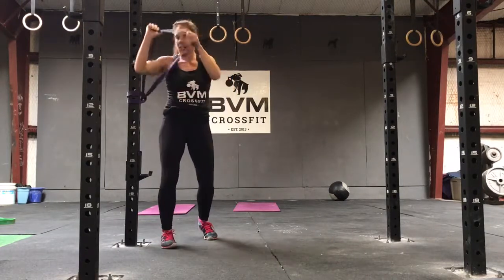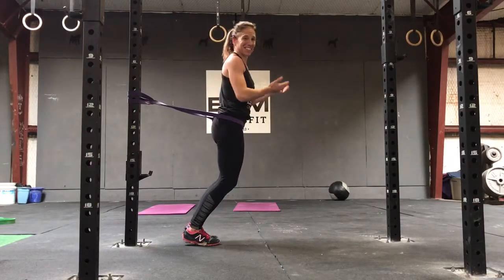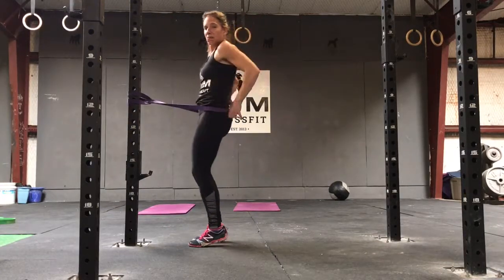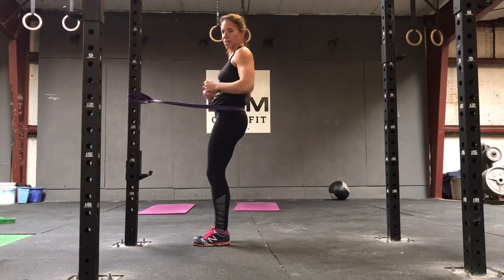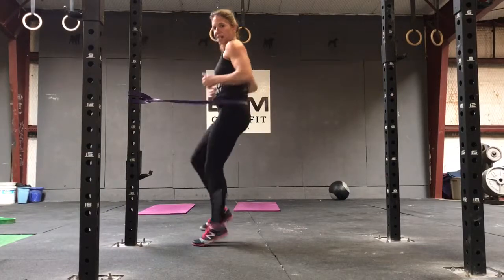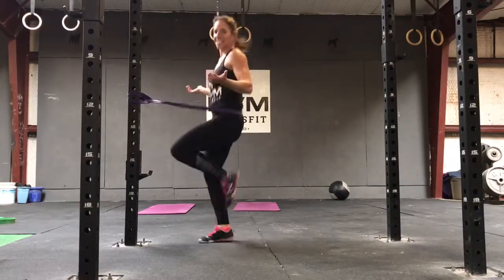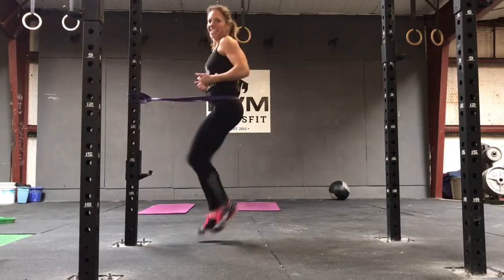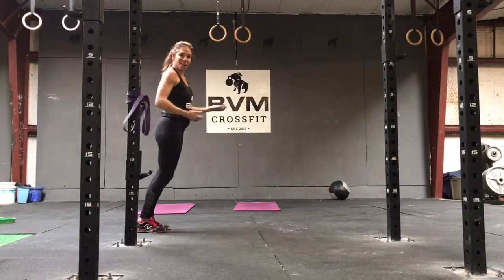Banded run in reverse to practice pose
Practice holding pose with a band on to feel that you are holding shoulders over hips